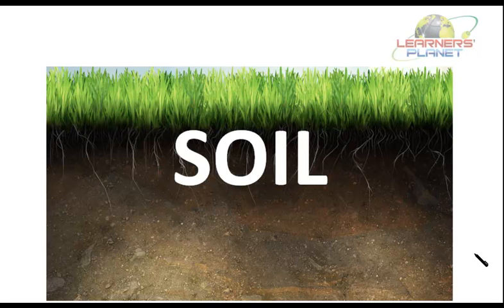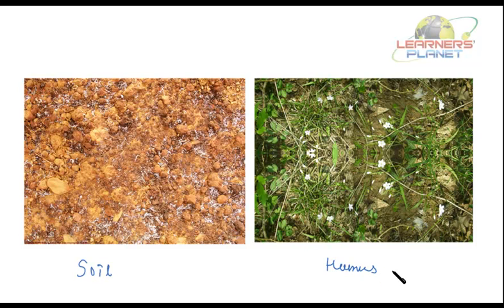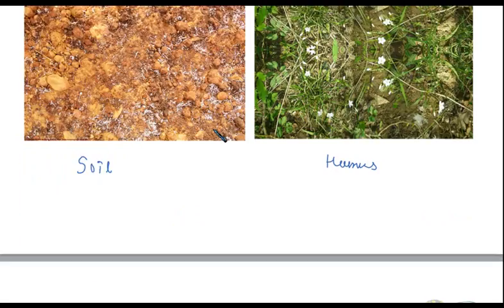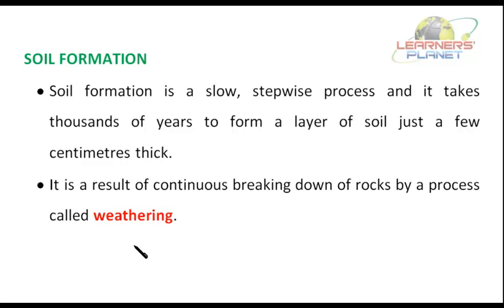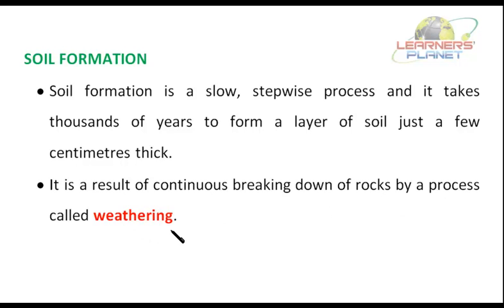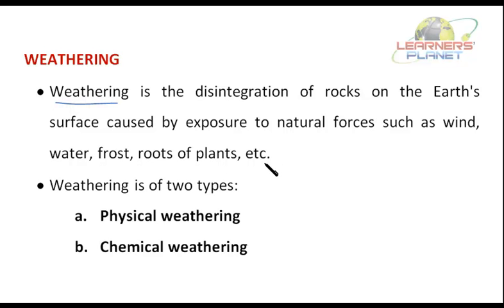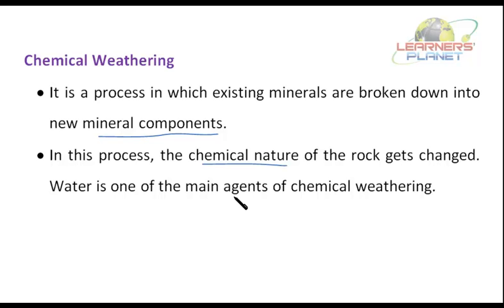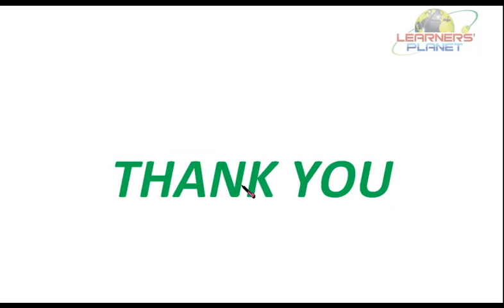CBSE Class 7 Science Soil TS 1 NCERT Solutions for Class 7th Science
Students will study about the introduction to soil and soil formation.